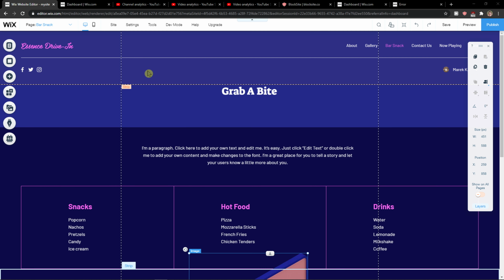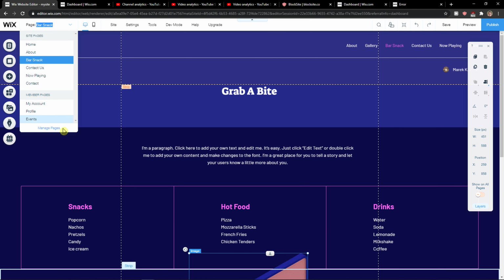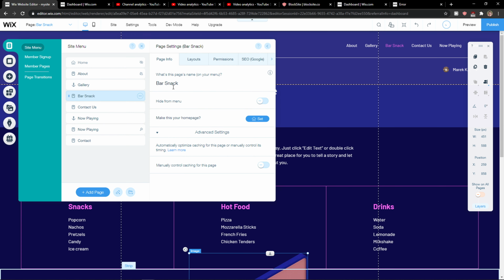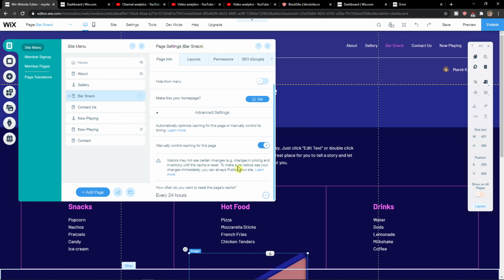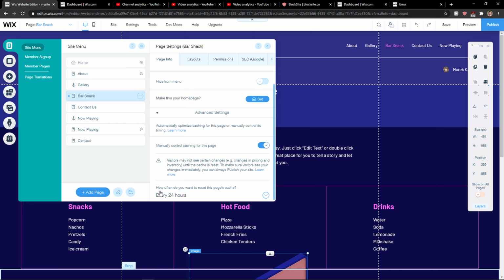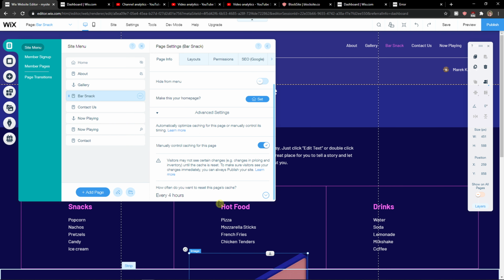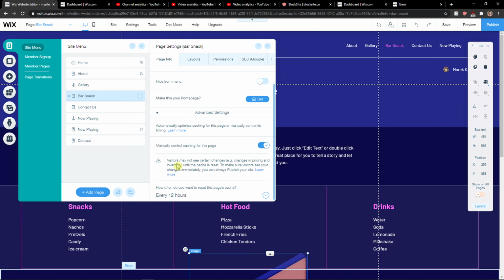How To Manually Control Caching For Page In Wix 2020